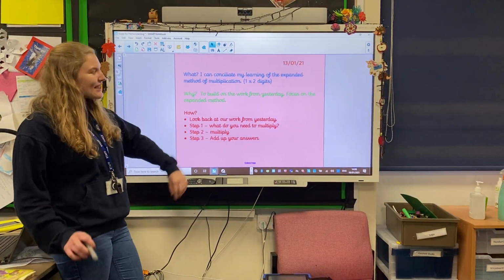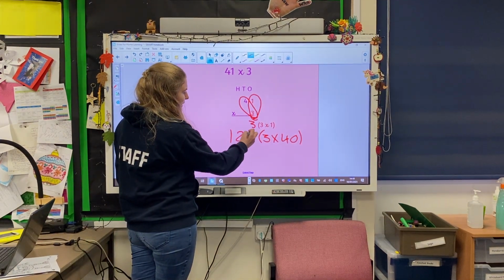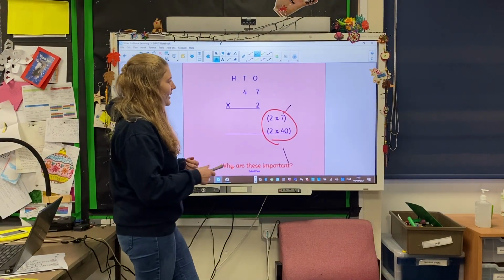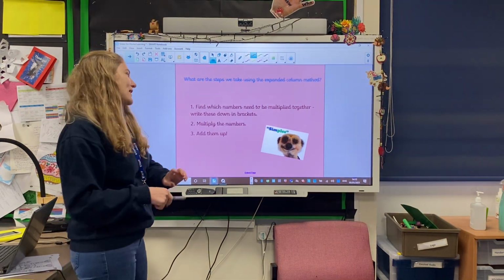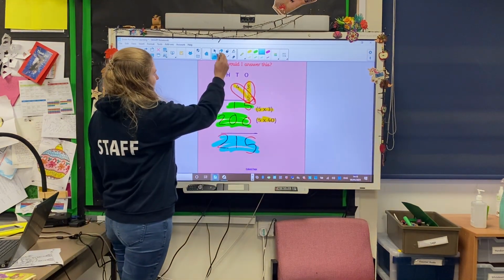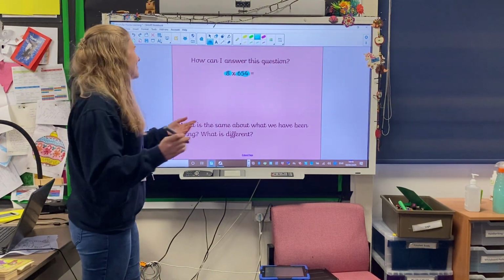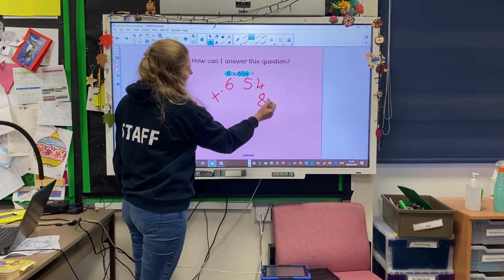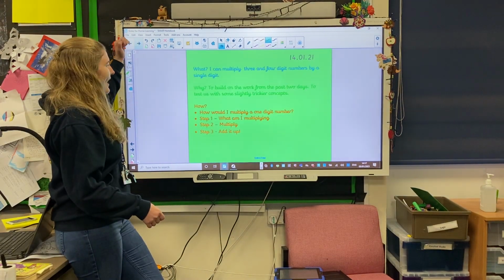Year 4 Maths Term 3, Week 2 Wednesday 13th Jan